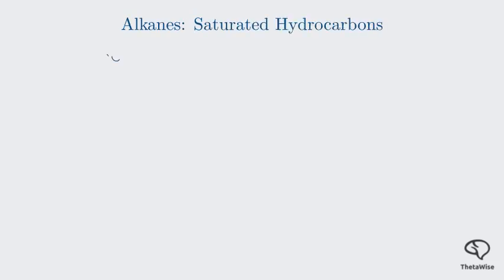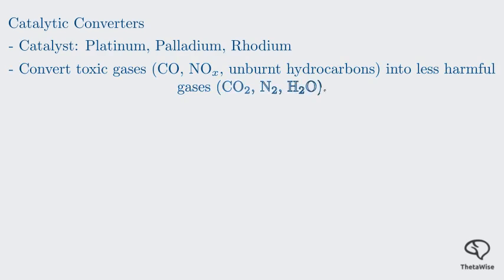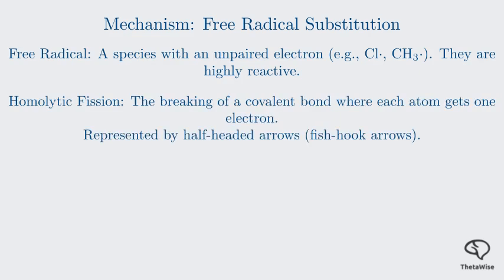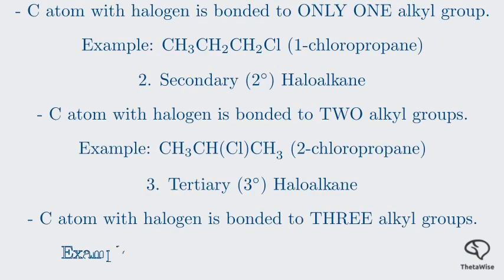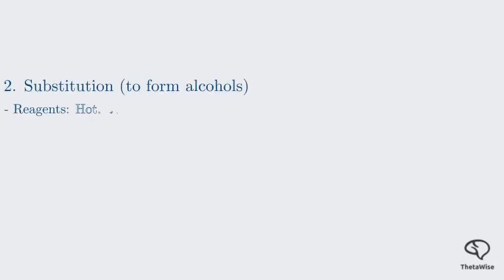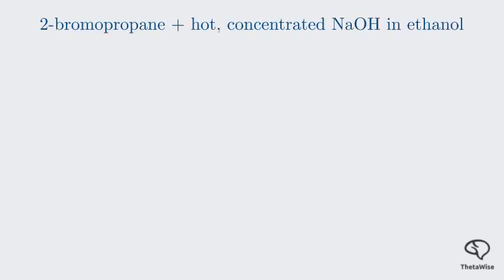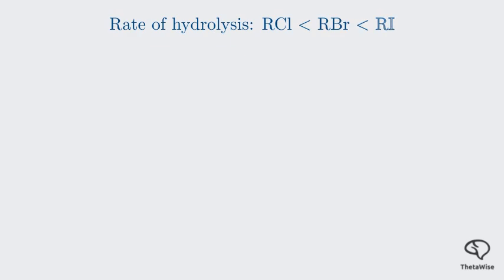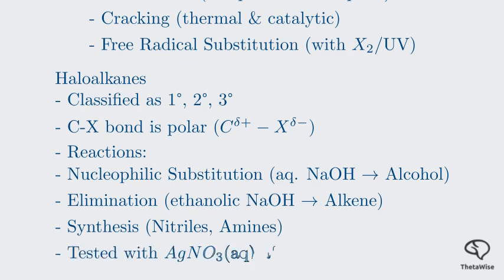AS 9701 ORGANIC CHEMISTRY ALKANES AND HALOALKANES COMPREHENSIVELY EXPLAINED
AS Chemistry 9701: Alkanes & Haloalkanes Comprehensively Explained.